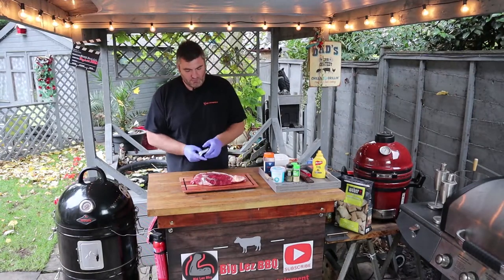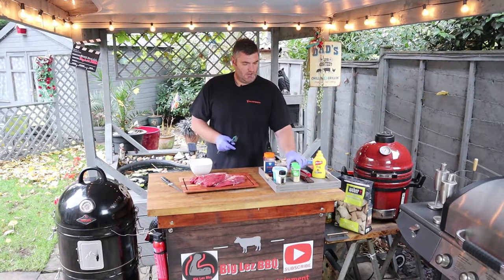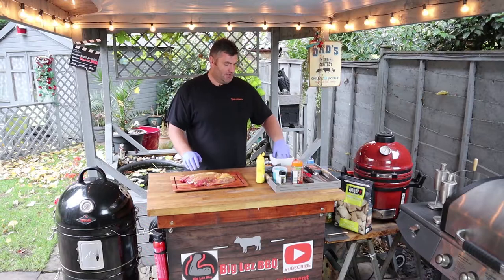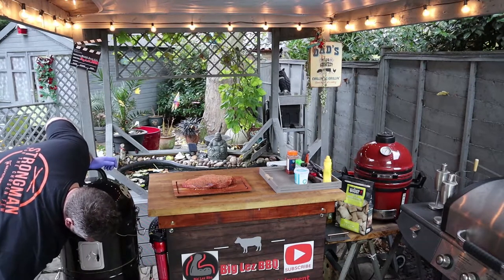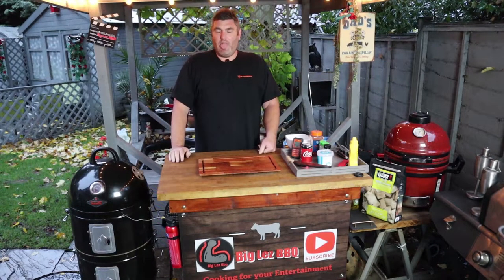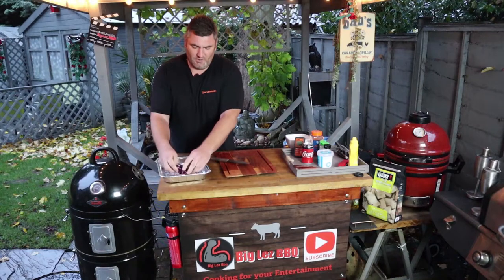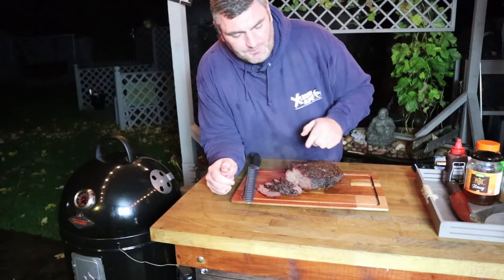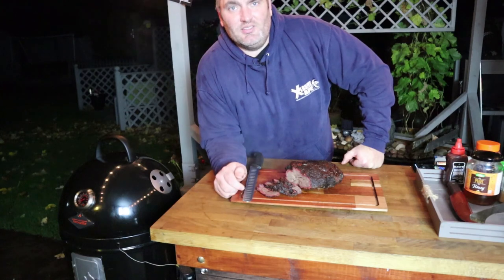Smoked rolled brisket - basic butchers cut turned into juicy sliced brisket- step by step beginners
I quite often see posts of people just wanting to cook a basic rolled brisket joint that you can pick up at any butchers or supermarket, so here is my step by step video of how you can turn a super cheap cut into some juicy sliced brisket